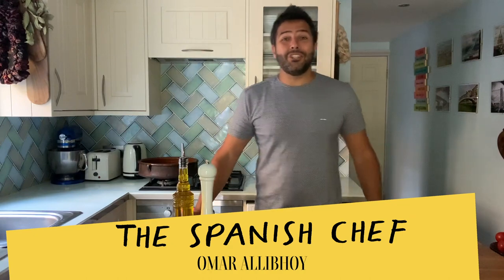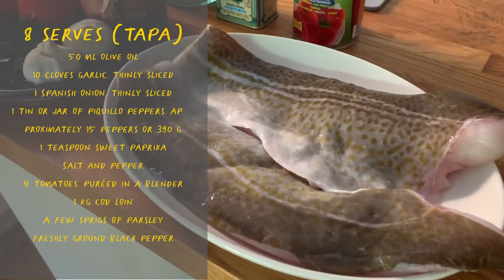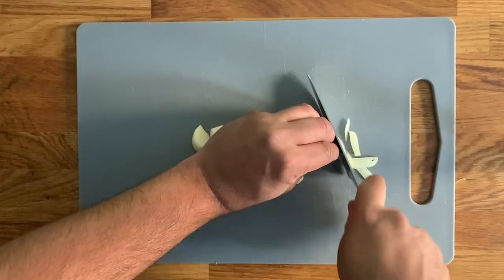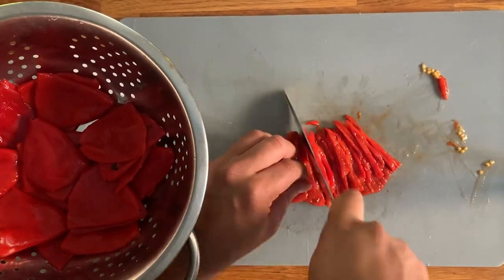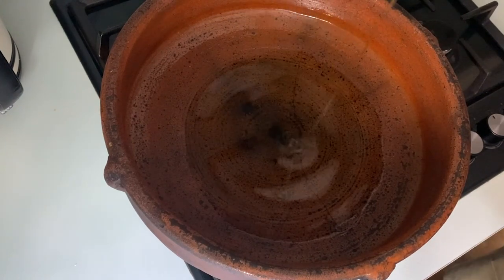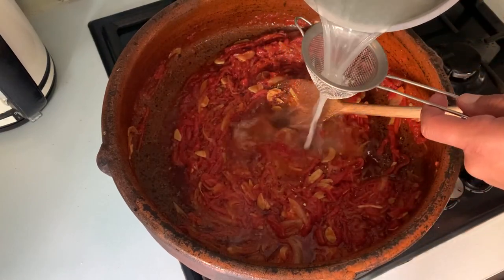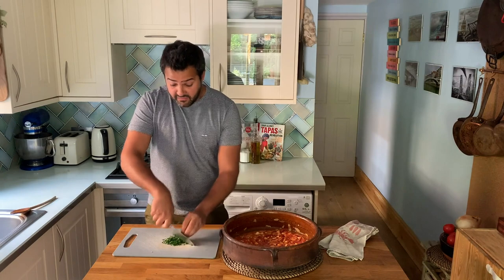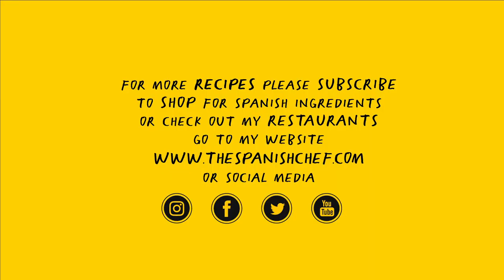Bacalao al ajoarriero | Cod with peppers and tomato sauce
This dish is from the Navarra region of Spain, where some of the best – if not the best – vegetables in Spain are grown and they are the masters of preserving vegetables. Particularly famous are their Piquillo peppers and white asparagus although the list is endless. A great cod dish made with a rich tomatoey sauce.

Gracias amigos,